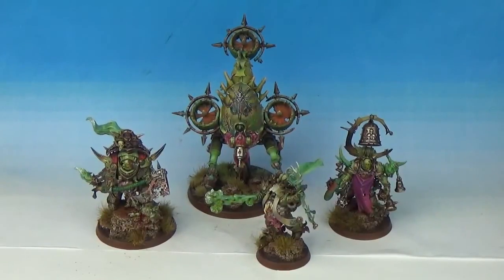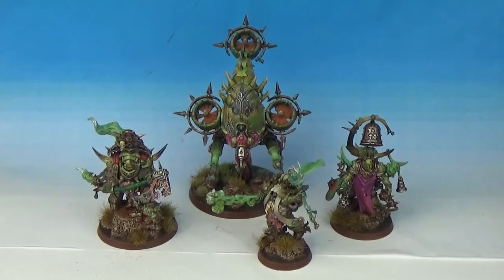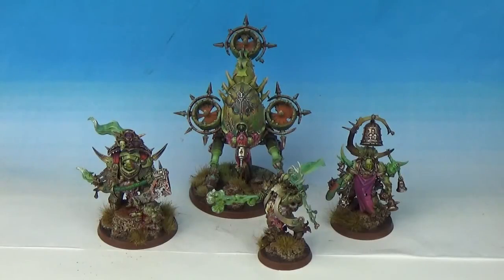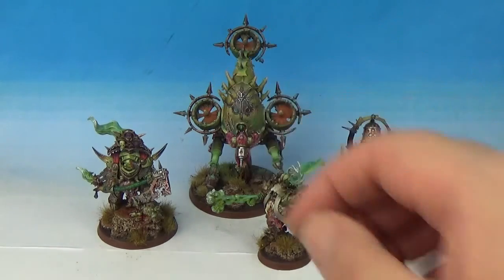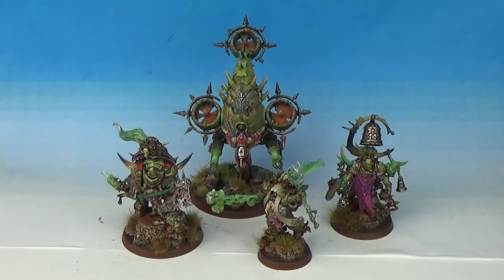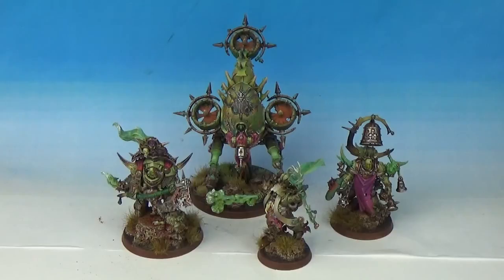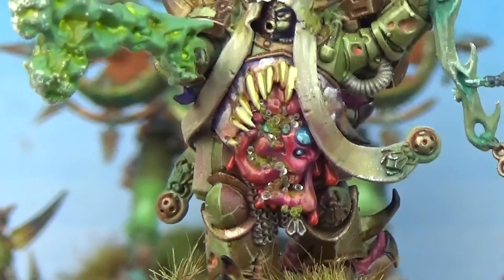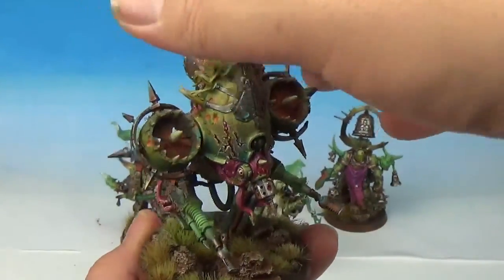Warhammer 40k Dark Imperium Death Guard Nurgle Microbead egg sac effect - Pro Painted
Apologies for the out of date talk in this vid, it was from a while back now!